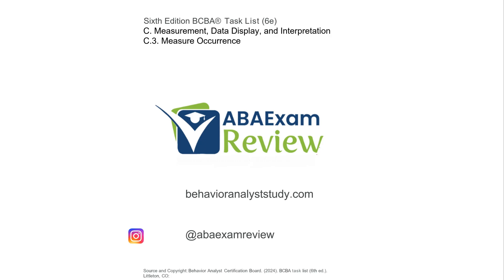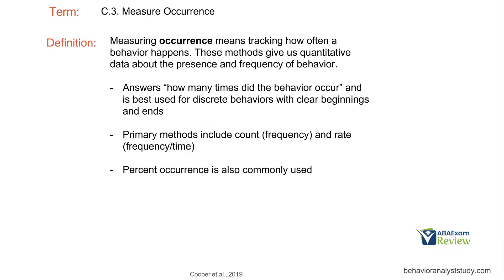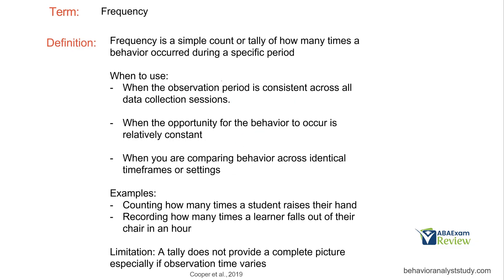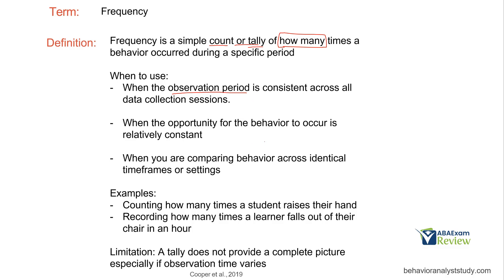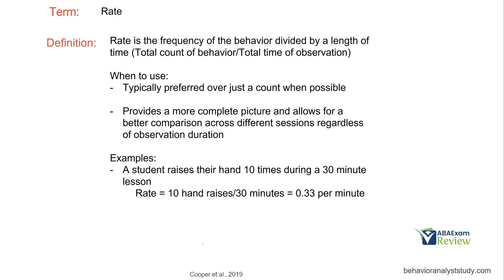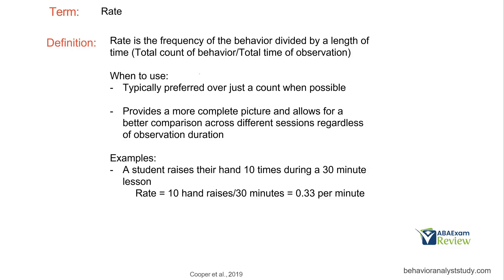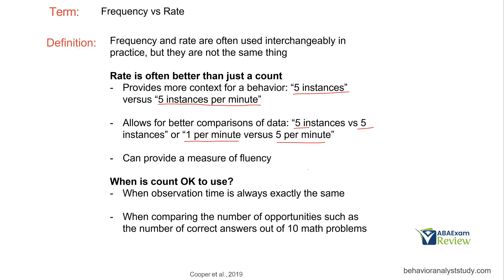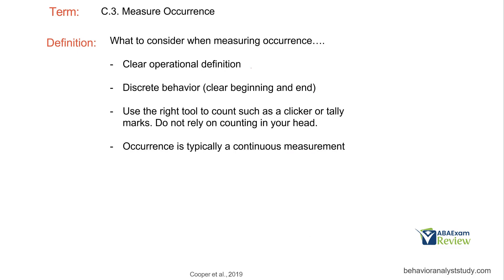Measure Occurrence (Frequency and Rate) | 6th ed BCBA® Task List Guide C3 | ABA Exam Review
What is C.3: How to Measure Behavior Occurrence (Frequency, Rate, Percentage)?

How do you measure occurrence in applied behavior analysis? This comprehensive tutorial dives into C.3 of the 6th edition BACB task list, teaching you how to accurately measure the occurrence of behavior. We'll break down the essential methods: frequency recording, rate data, and percentage of occurrence. Learn when to use each, how to calculate them, and why precise measurement is crucial for effective behavior analysis and intervention.

In this video, you will learn:

The fundamental concept of behavior occurrence in ABA.

Step-by-step guide to conducting frequency recording (count).

How to calculate and interpret rate of behavior (frequency per unit of time).

Understanding and applying percentage of occurrence for behaviors with opportunities.

Practical examples and scenarios for each measurement type.

The importance of C.3 for making data-driven decisions in behavior change.